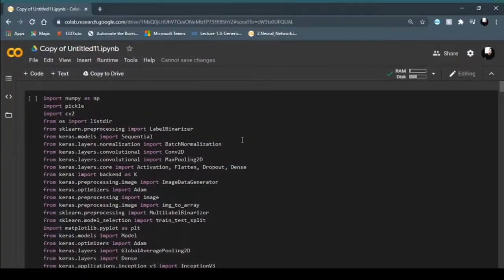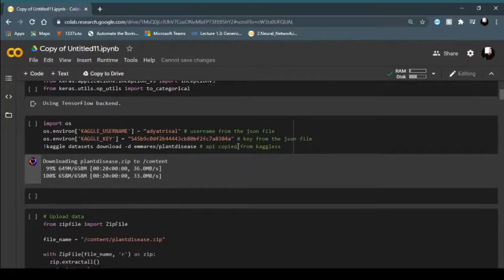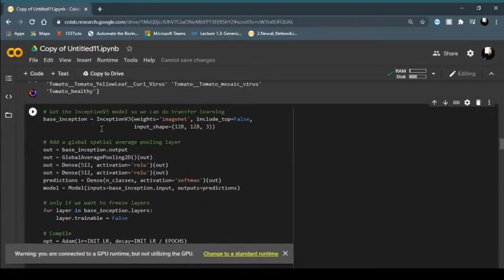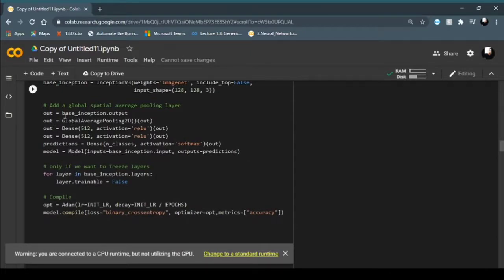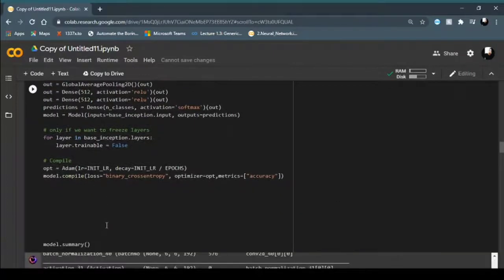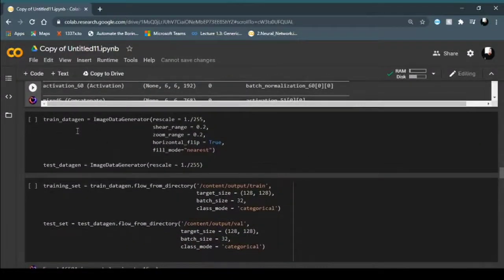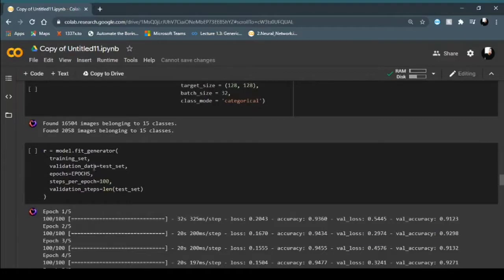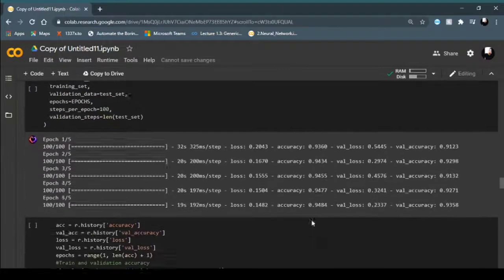Disease identification in Rabi Crop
Crop diseases have become a risk to food security. If proper care is not taken of the diseases, then it may result in the reduction of quality and quantity of the crop. Our project revolves around three objectives:
To develop a solution that predicts the type of crop disease based on the textural similarity of leaves.
Showing the usage of Transfer learning.
Designing a dedicated model with high accuracy.

Leadingindia.ai